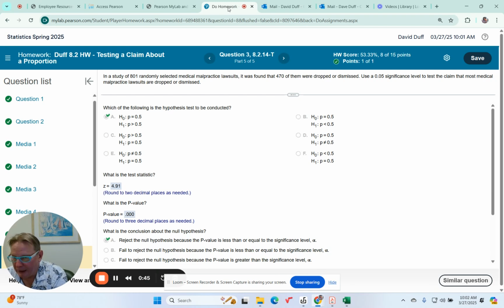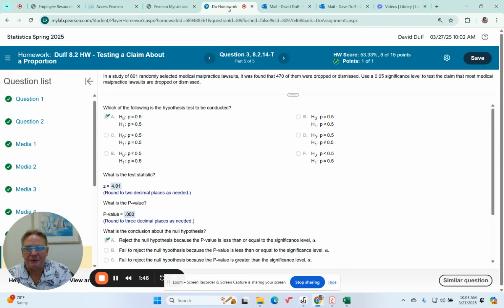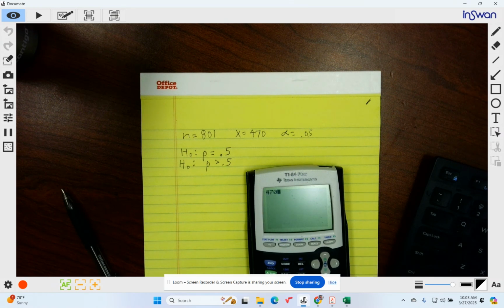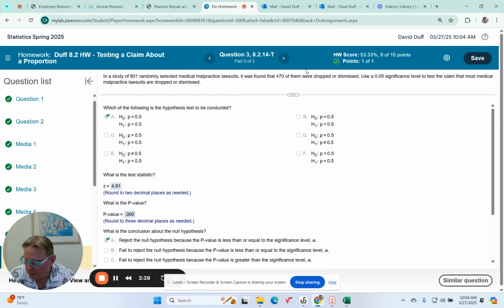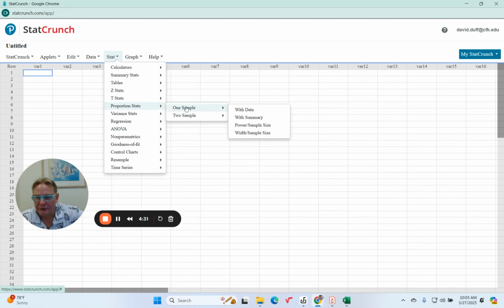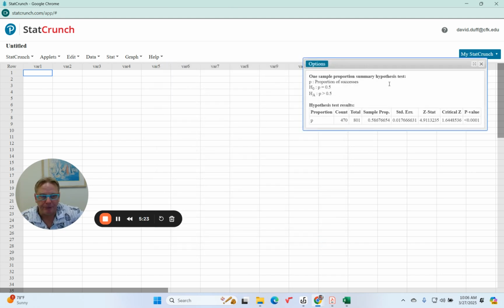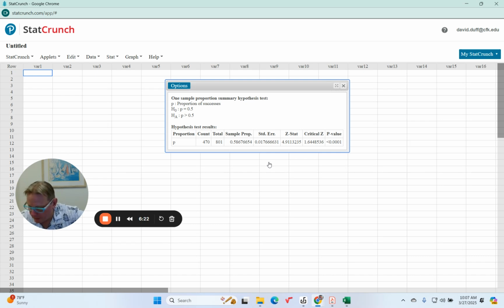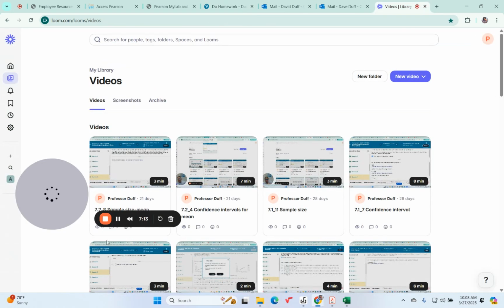8 2 3 Understanding Hypothesis Testing Basics 📊